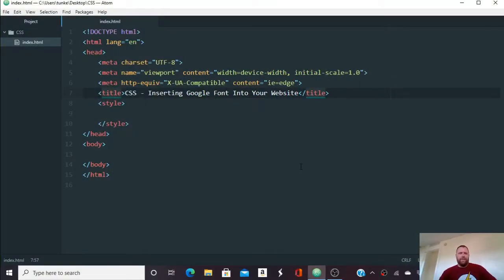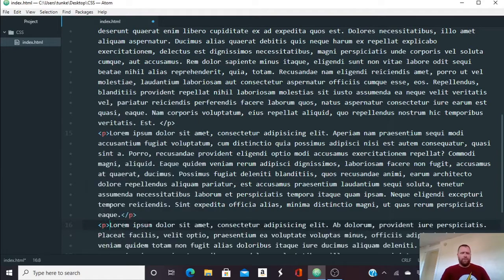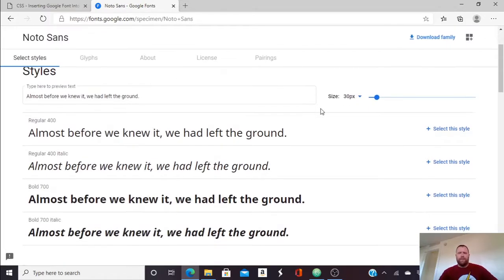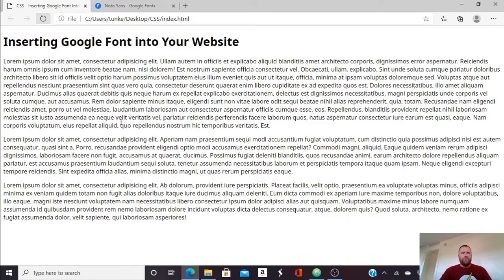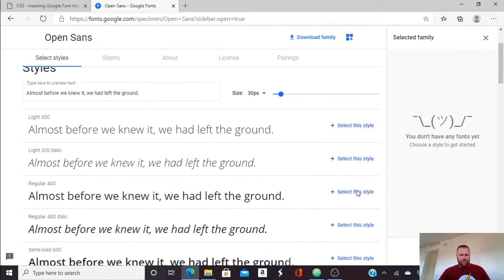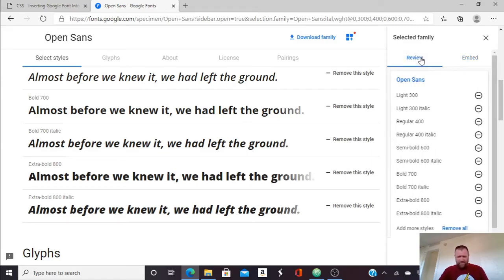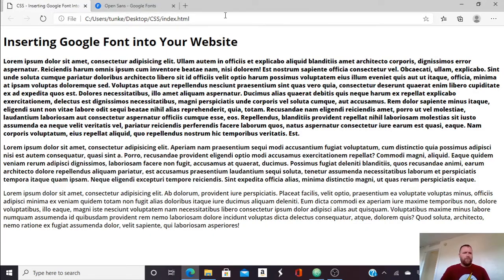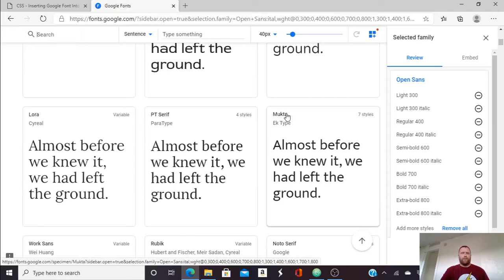CSS Part 3 - Using Google Fonts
In this video I show you how to use Google fonts on your website.